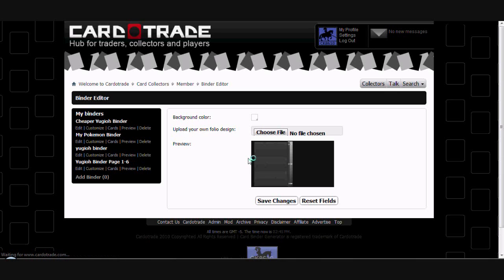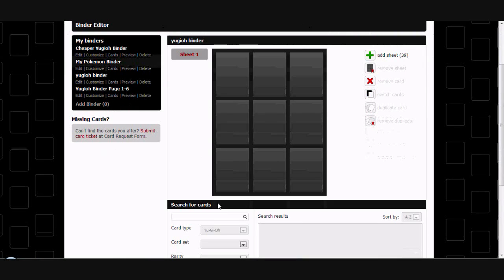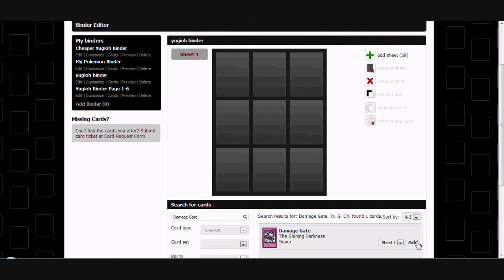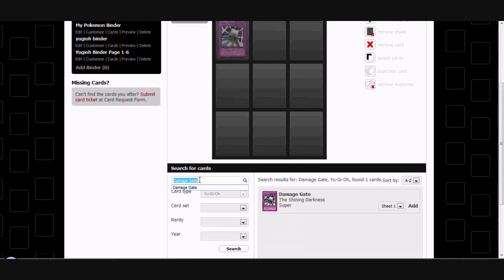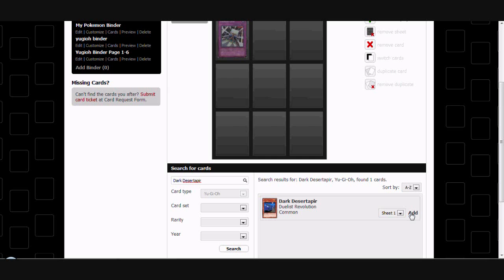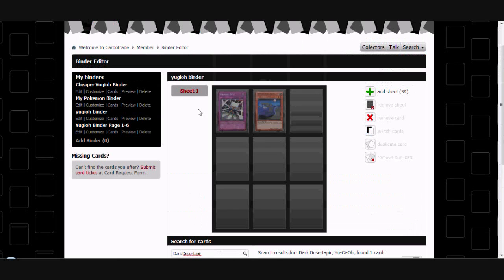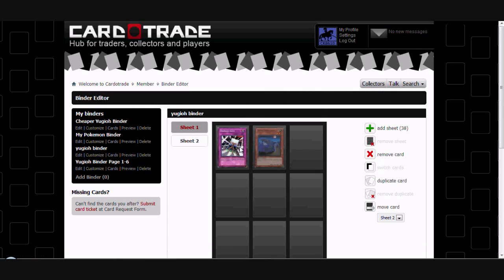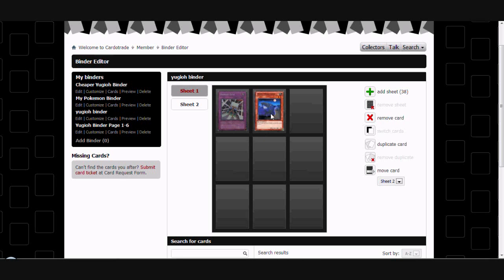How To Make A Virtual Yugioh Card Binder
CardOTrade-
Part of The Duelist Alliance